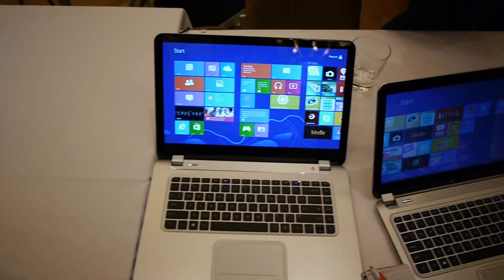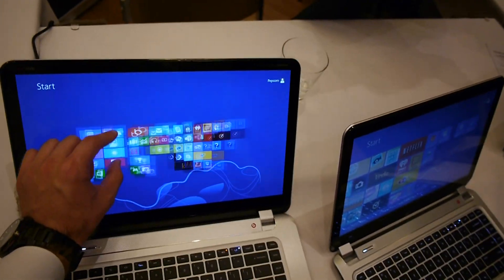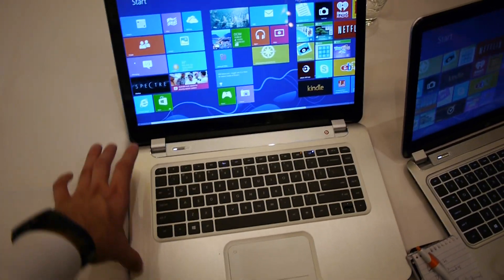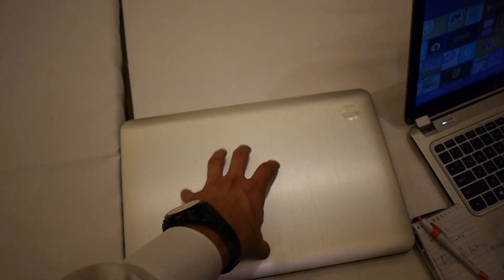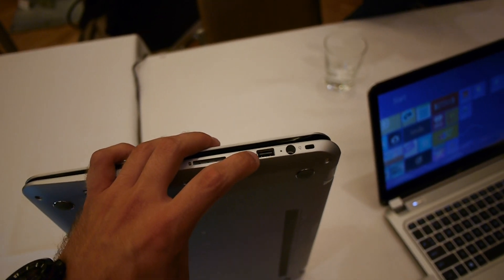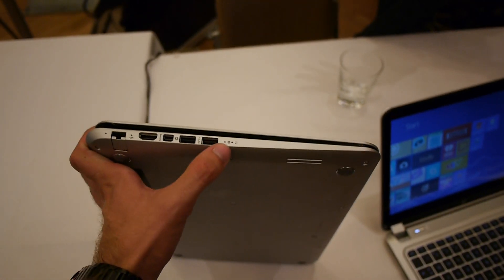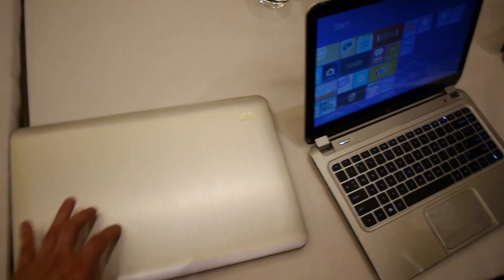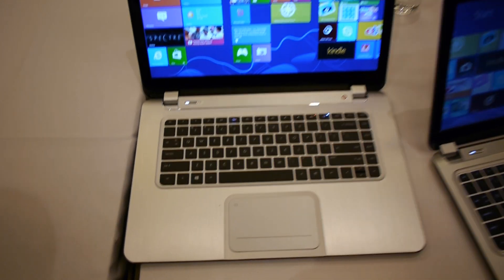HP SpectreXT Touchsmart Ultrabook Hands On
- HP SpectreXT Touchsmart Ultrabook Hands On at the IFA 2012.